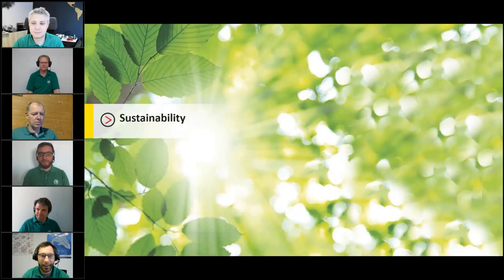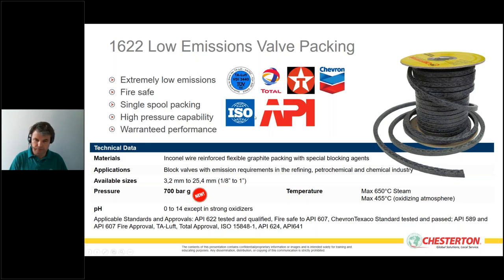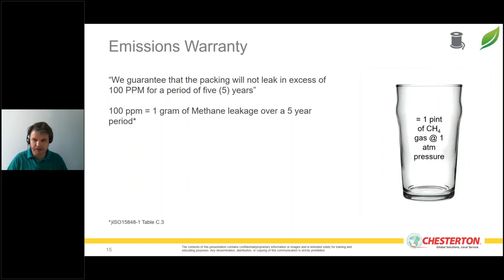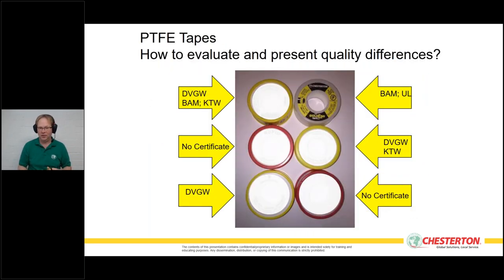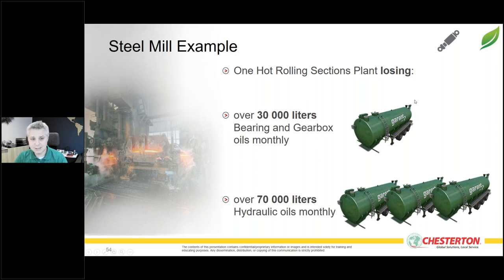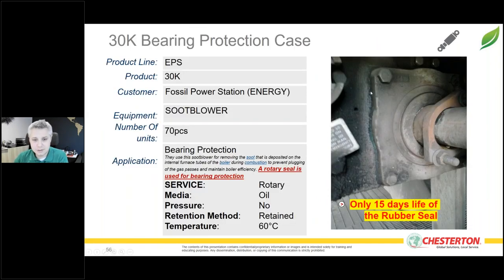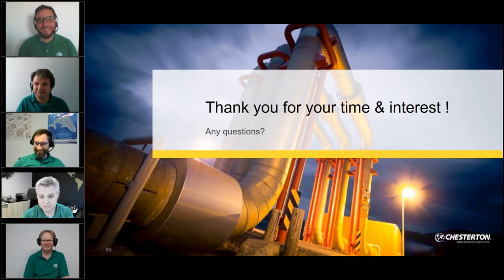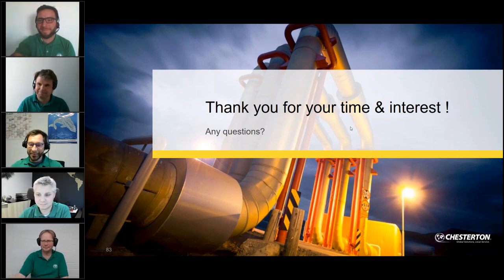Reduce environmental impact: leaking equipment - a blast from the past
Today we are still working hard to clean thousands of contaminated sites created in the 20th century. However, is it better today?
Still thousands of tons of chemicals do leak from industrial sites into the environment. This pollution will stay in the environment for a long time and cause long term damage.

Watch our webinar and learn how to
- protect nature against such failures
- extend the lifetime of your equipment and safe you money